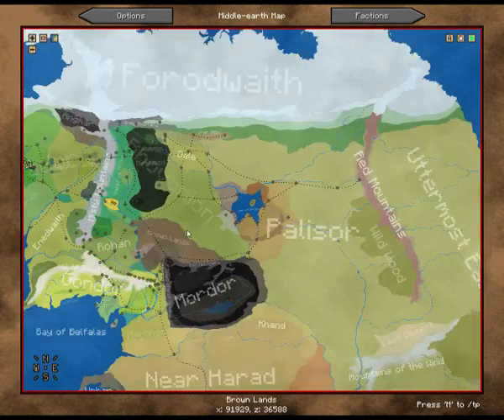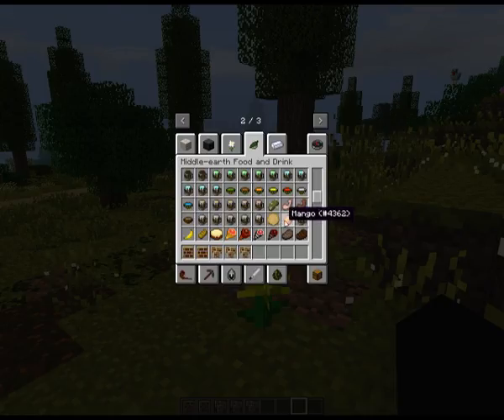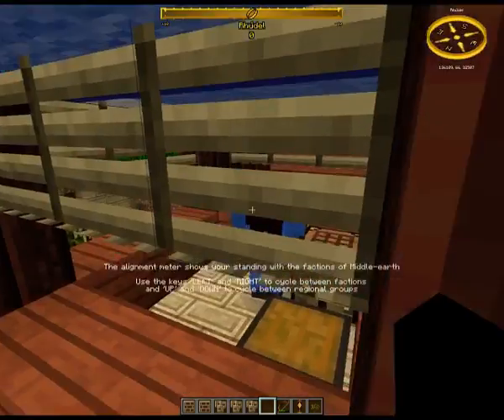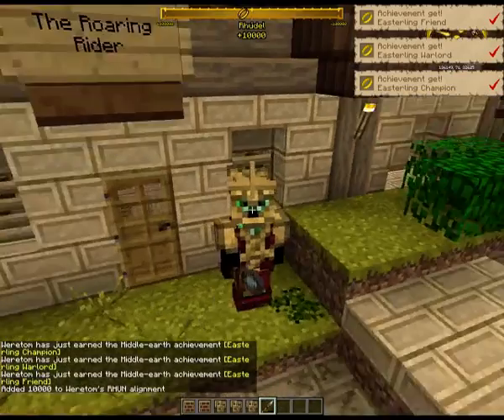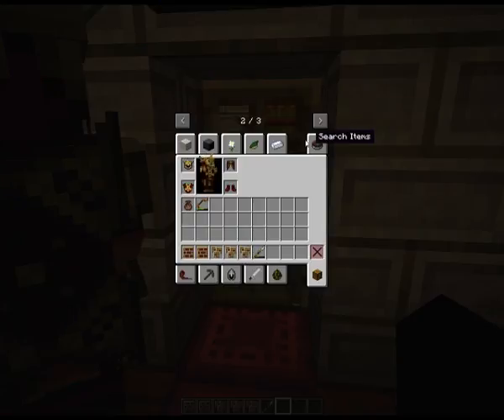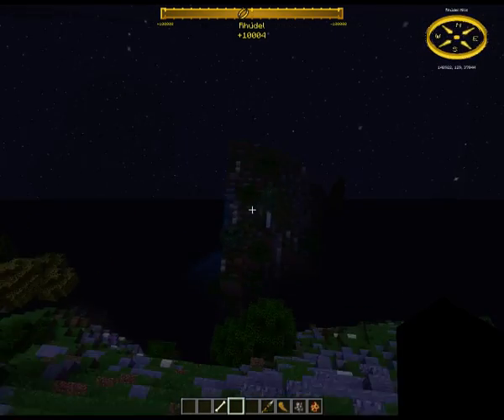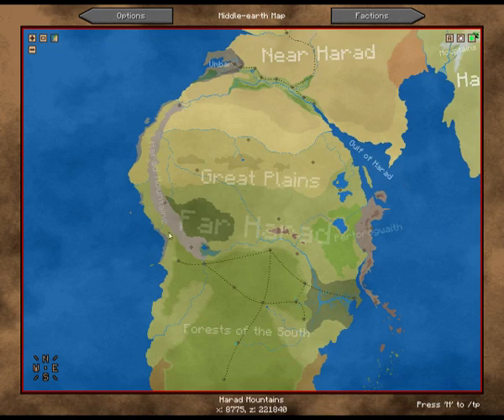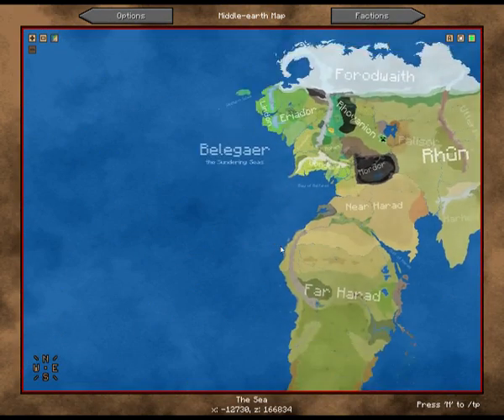Minecraft Lotr mod Beta 31 Showcase!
Today we are showing off the brand new update to Minecraft Lotr, Beta 31! And oh my god is it a good one.